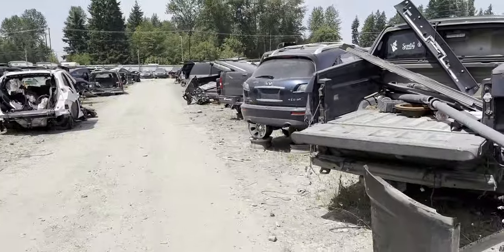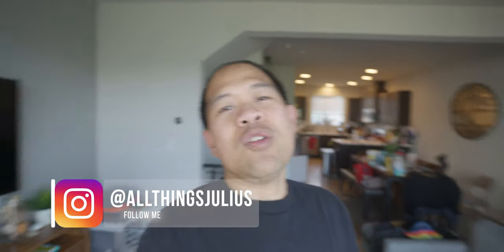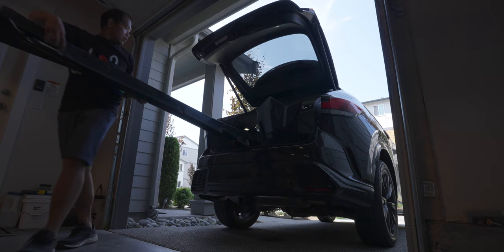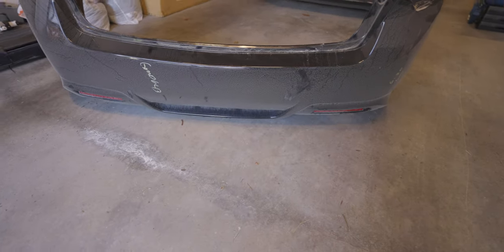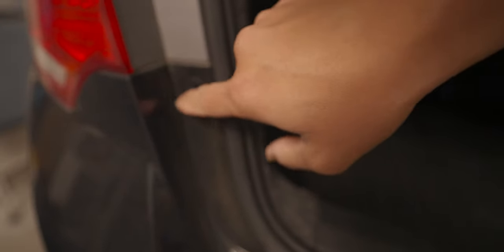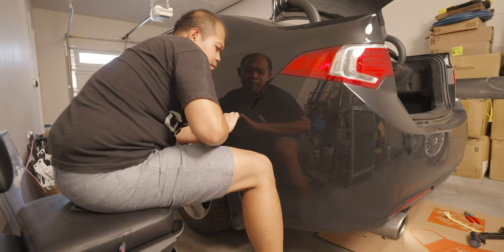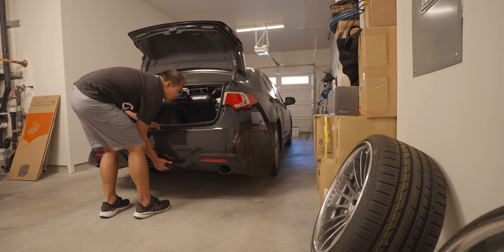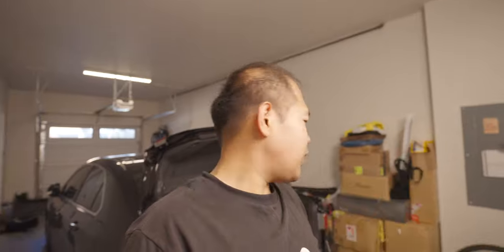Acura TSX Rear Bumper Install | Julius Pasion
Welcome back to the channel! Hello if you are new and we hope you like what you see on our channel!

In todays vlog,

Timeline:
00:00 Teaser
00:14 Intro
01:17 New Car Reveal
01:32 B&R Auto Wrecking
02:27 Parts Delivered
03:07 Wash
03:37 Rear Bumper Install
05:44 Rear Bumper Install Complete
06:19 See You on the Next One!